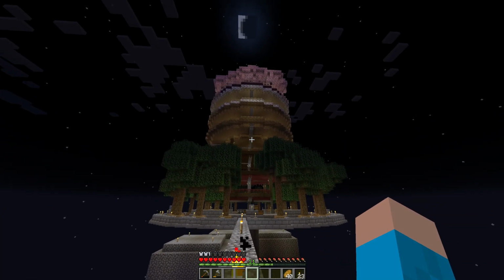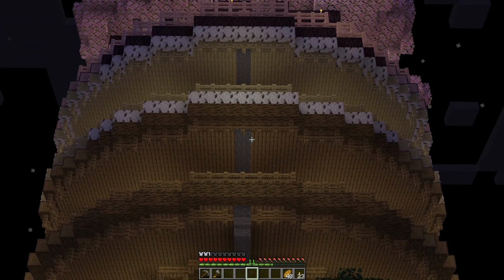Minecraft! | 2024 Pillar Survival #4 - Nostalgia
Join our Pilots Discord!

TRANS RIGHTS are human rights